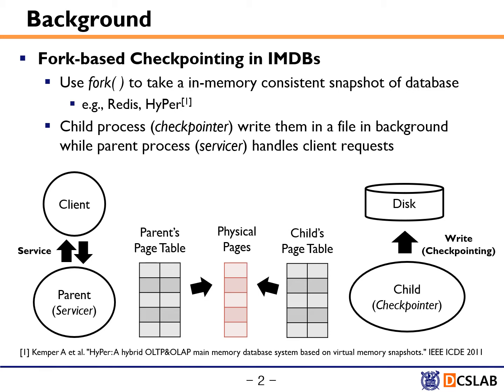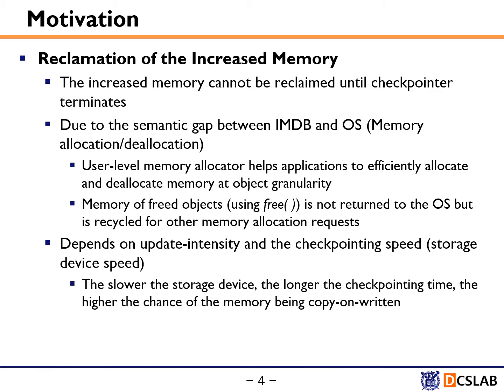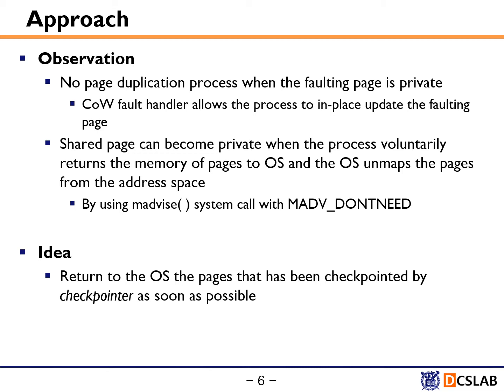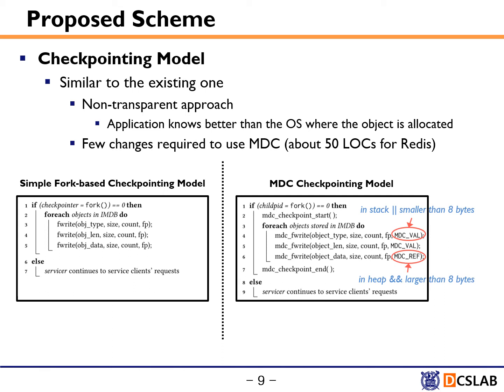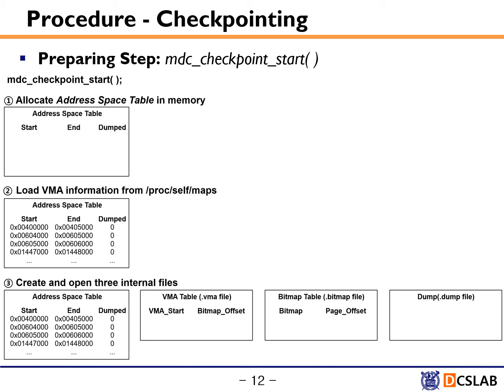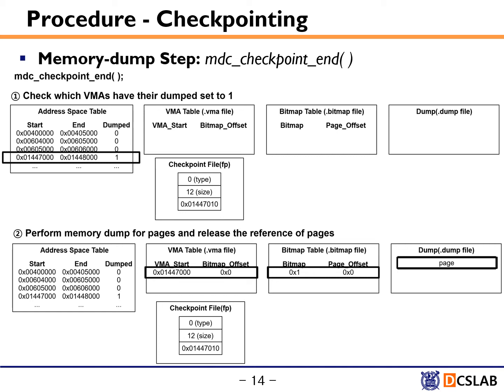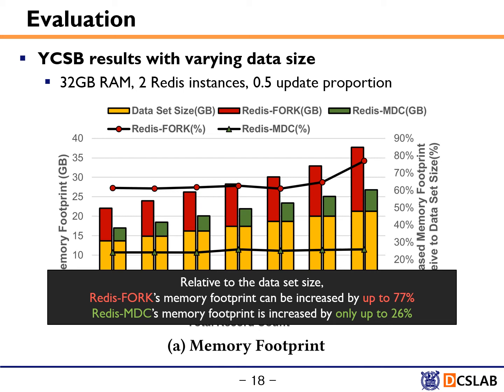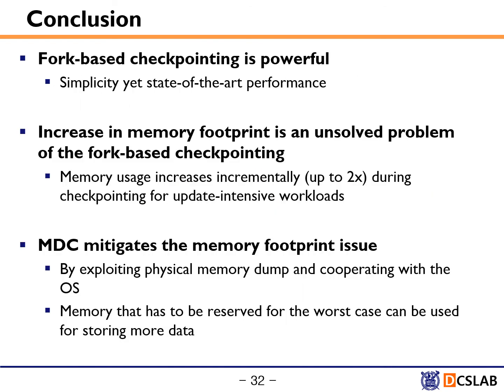[SAC'20] Memory Efficient Fork-based Checkpointing Mechanism for In-Memory Database Systems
This presentation was made for The 35th ACM/SIGAPP Symposium On Applied Computing (SAC) in Brno, Czech Republic (March 30-April 3, 2020). This presentation provides an overview of our paper entitled "Memory Efficient Fork-based Checkpointing Mechanism for In-Memory Database Systems".